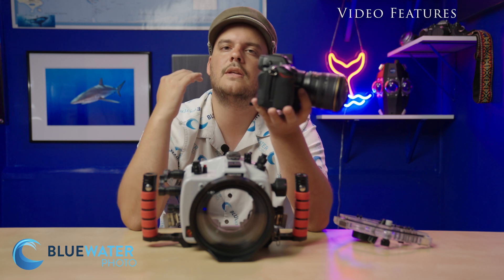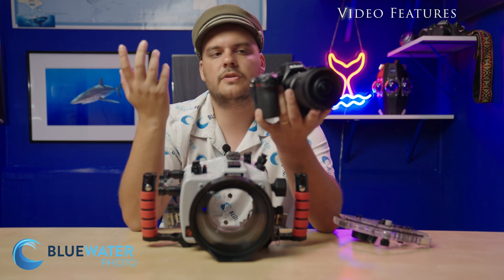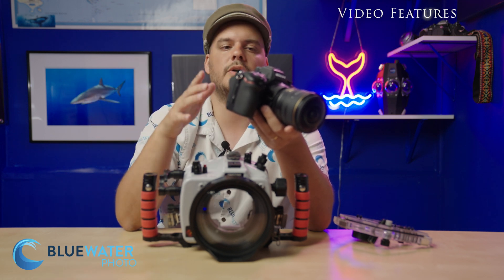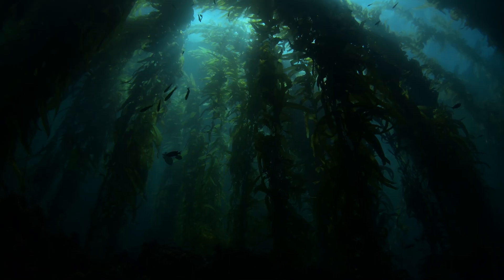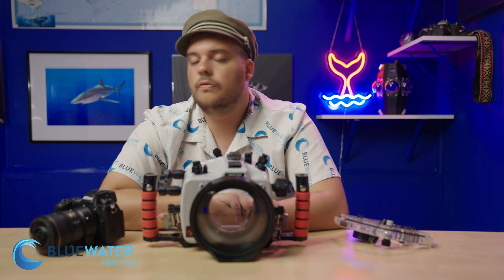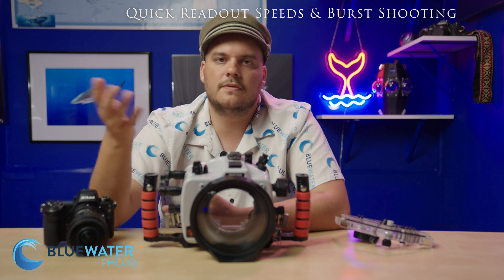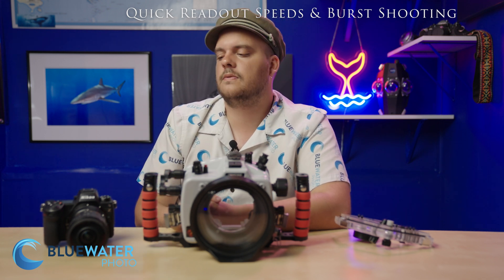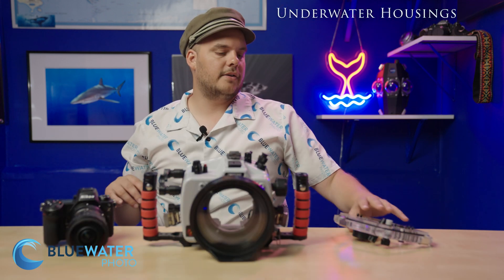Nikon Z6 III Underwater Review // Nikon's Biggest Issue FINALLY Fixed!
This full review of the Nikon Z6 III full frame mirrorless camera for underwater photography and video covers our most recent dives with the camera. Check out our favorite sample footage and photos as we discuss why Nikon is back in the game! The Z6 III has an updated autofocus system on par with the Nikon Z8 and incredible video specifications - including the ability to film 8K video up to 60 frames per second.

Even better, get your Nikon z6 III camera body at Bluewater

Jump to a section:
0:00 - Underwater Video
0:59 - Underwater Photos
1:41 - Introduction
3:22 - Autofocus
4:27 - Dynamic Range Compromise
6:27 - Video Features
9:00 - Burst Shooting
9:55 - Underwater Housings
11:25 - Underwater Lenses
14:28 - Conclusions